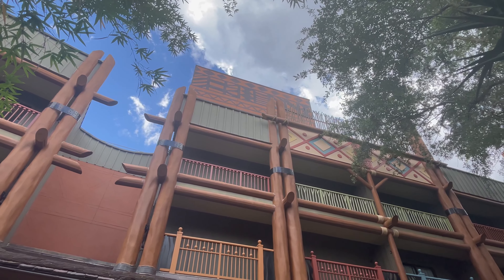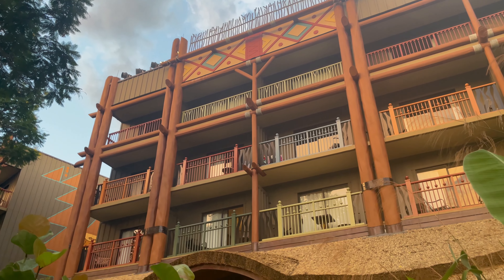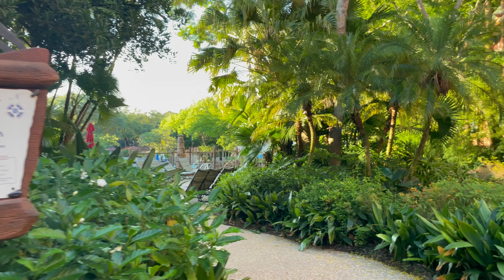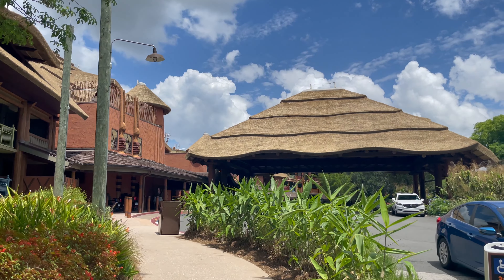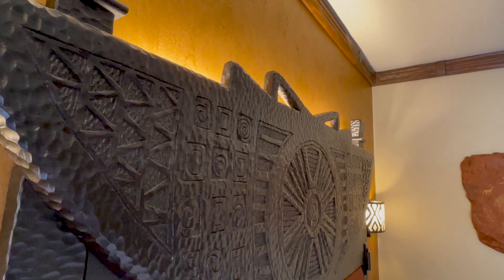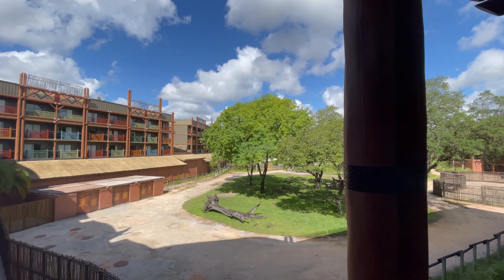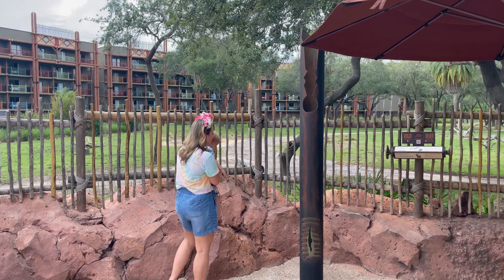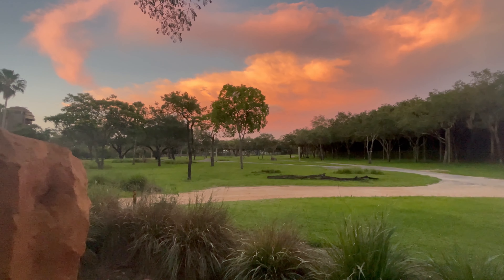Amazing Animal Kingdom Lodge Room Tour At Disney World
Disney's Animal Kingdom Lodge is an amazing deluxe resort full of beautiful African art, wild animals, and the coolest resort rooms on property! Come tour our standard view Animal Kingdom Lodge room in Jambo House with us and see what's inside!

💜 ALL OF THE IMPORTANT LINKS 👇🏼

🩵 DISNEY VACATION PLANNERS
- Digital & Printable Pro Organization🙋‍♀️

🩵 HEADING TO DISNEY SOON?

🩵 ABOUT US:
Welcome to the Magical Resorts Guide. My name is Jennifer, and along with my husband Chris, we are out searching for adventure in the most magical place on earth. We have been lifelong Disney animation fans, fell in love with the parks as adults, and now we are all about resort life! The immersive theming, smells, and sounds of the perfect resort can whisk you away on an unforgettable vacation. We have made it our mission to stay in all 18 Walt Disney World resort hotels by the end of 2023 and share how we create magical family moments.

00:00 Disney's Animal Kingdom Lodge
00:42 Explore The Grounds At Animal Kingdom Lodge
01:36 Jambo House At Animal Kingdom Lodge
02:18 Animal Kingdom Lodge Standard Room
03:46 View At Animal Kingdom Lodge
04:47 Animal Kingdom Lodge at Walt Disney Amazed Us